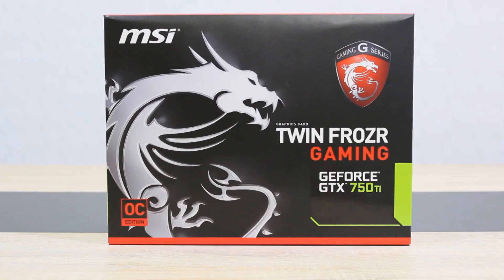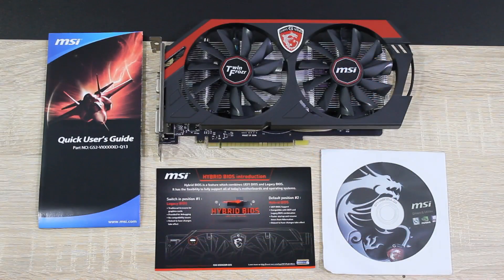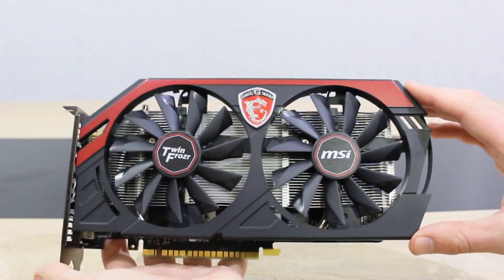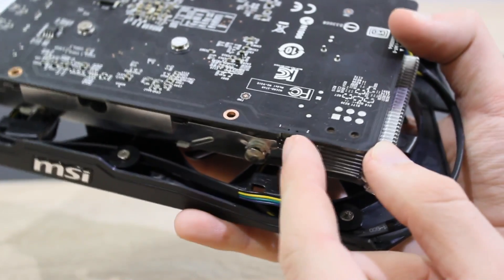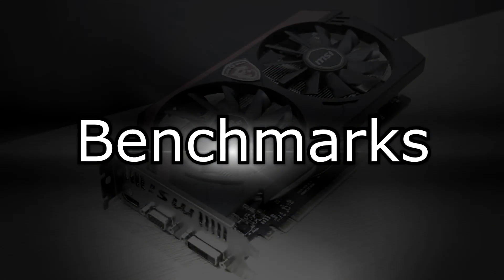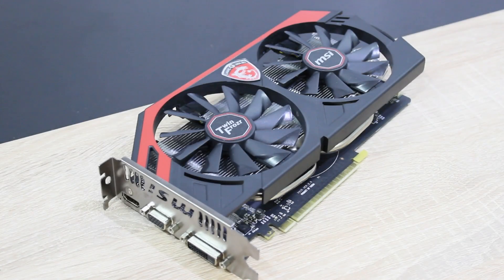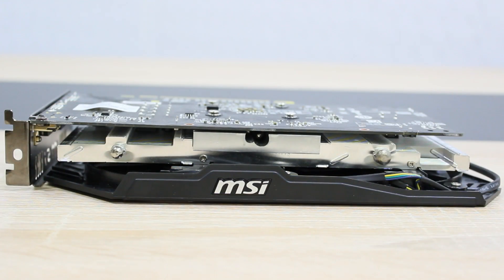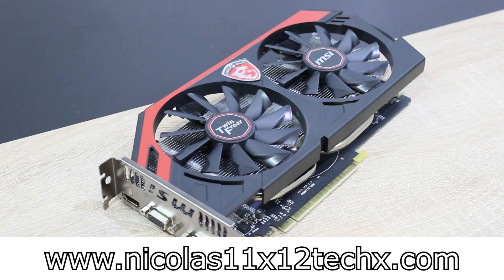MSI GeForce GTX 750 Ti Twin Frozr Gaming Review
Nicolas11x12 reviewing and benchmarking the MSI GeForce GTX 750 Ti Twin Frozr Gaming 2GB GDDR5 Graphics Card.

Manufacturer: MSI
Model: N750Ti TF 2GD5/OC